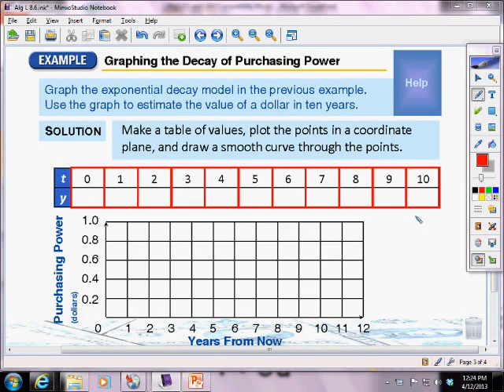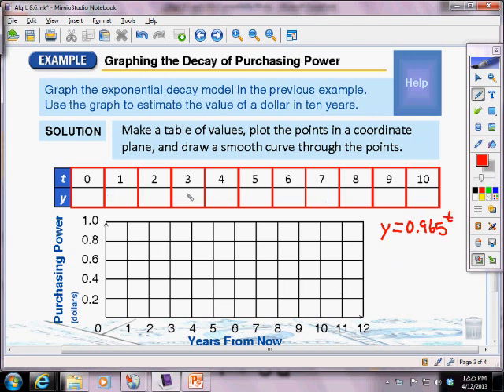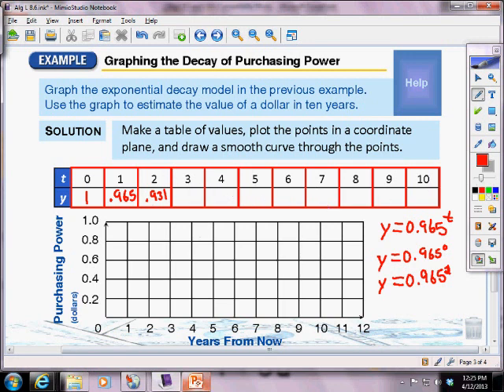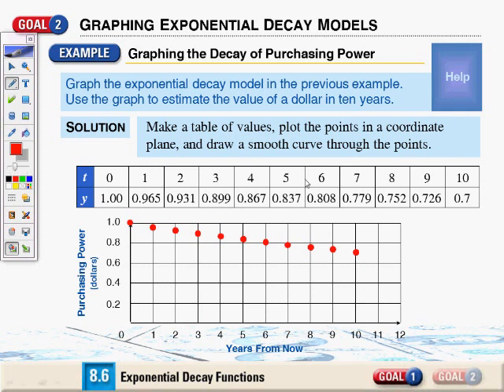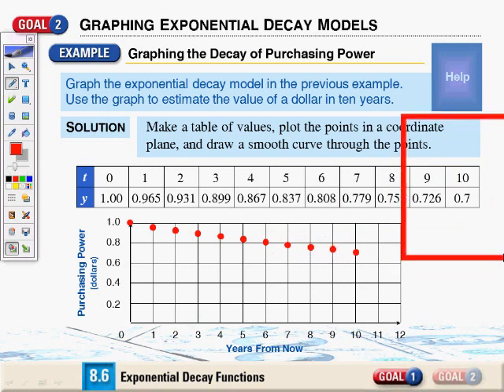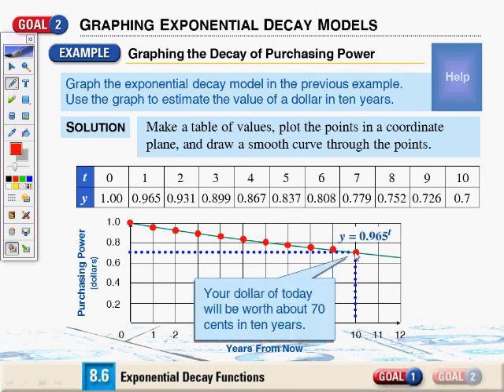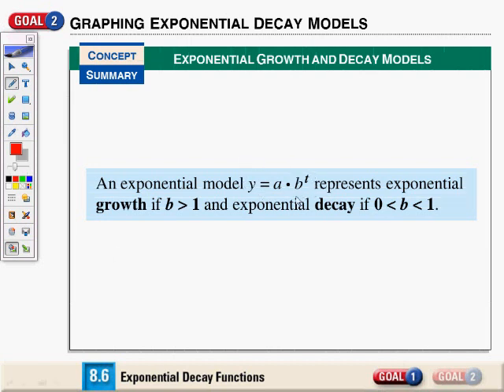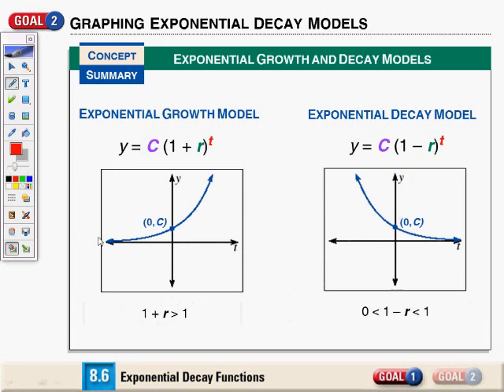Graphing Exponential Decay